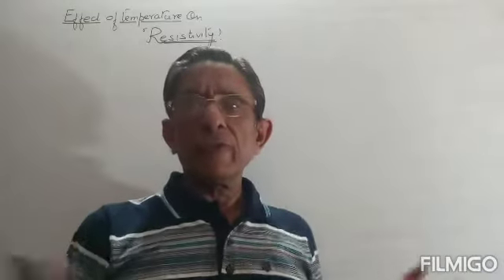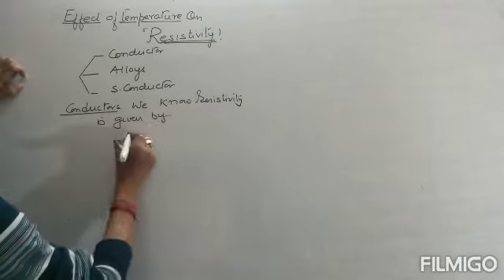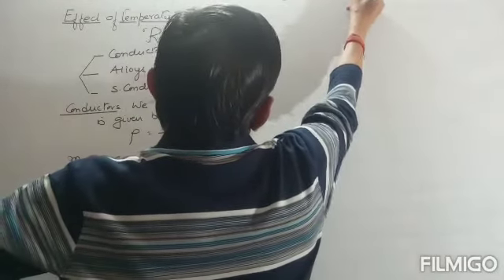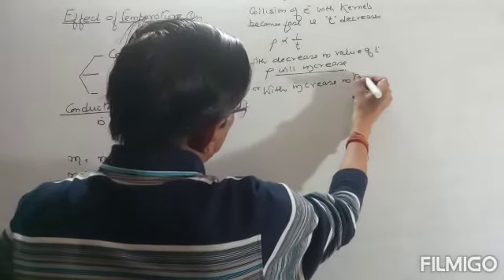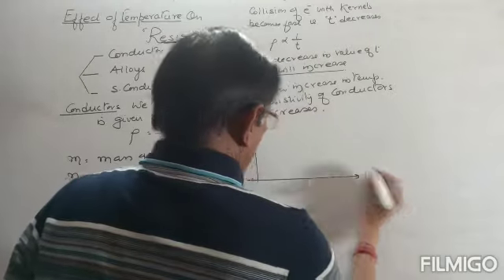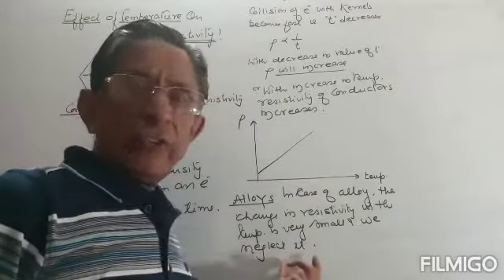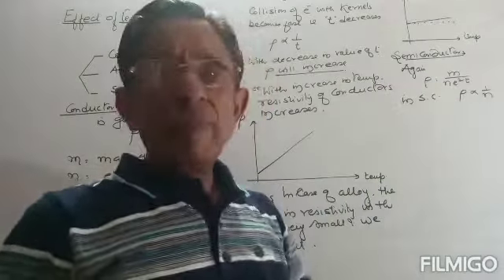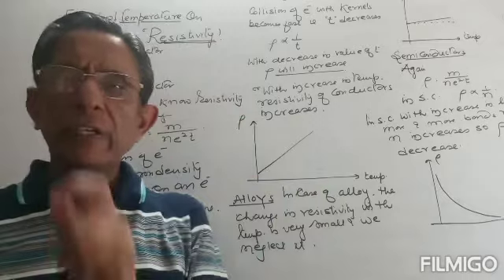Effect of Temperature On Resistivity(MKG)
How does the resistivity of a substance change with temperature.